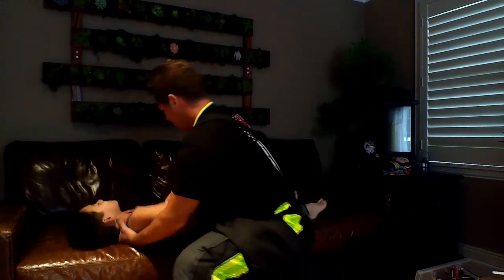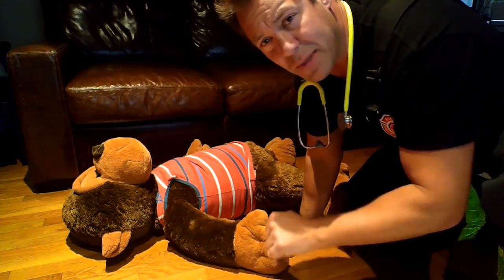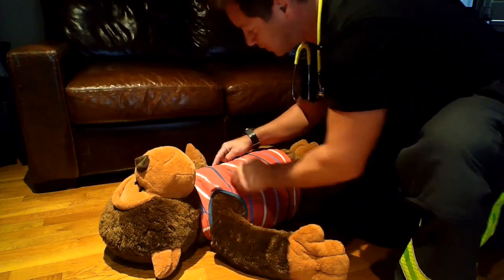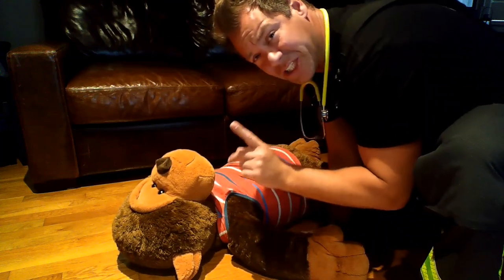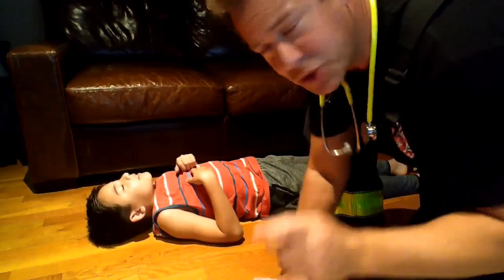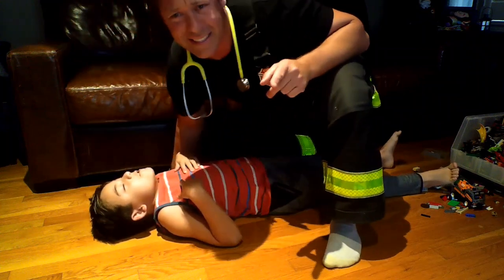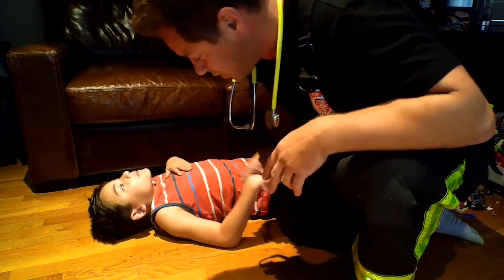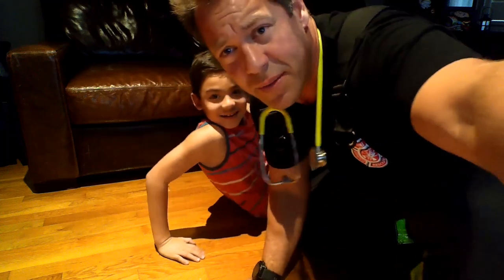Know - CPR for children!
Instructions on how to perform CPR on a child. Remember please don't call me in an emergency situation but call emergency service (911). My video is for reference and for further information and resources look on the American Red Cross website and American Heart Association website.